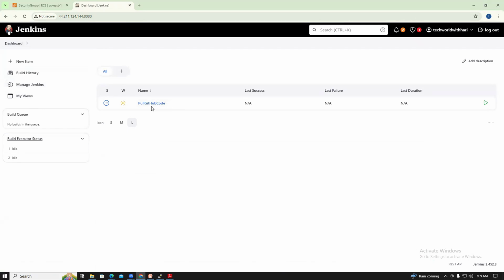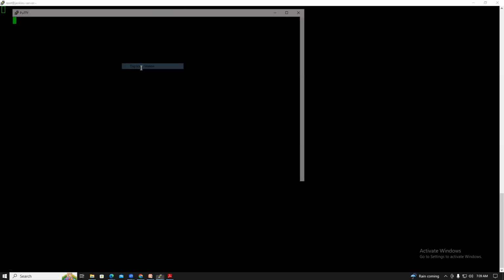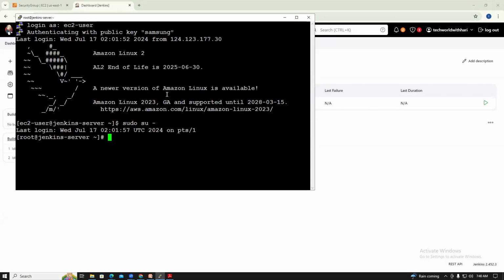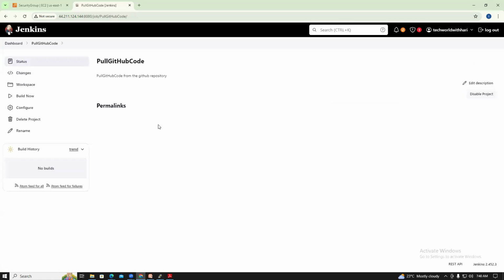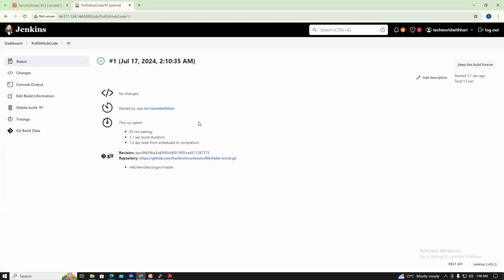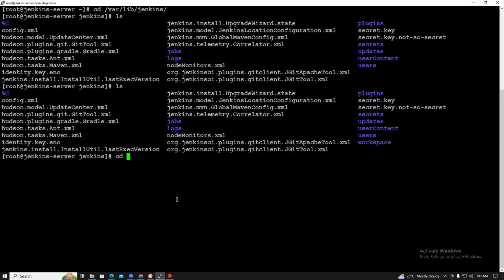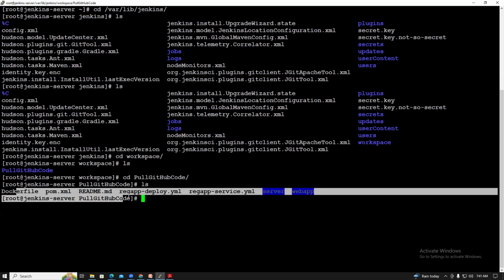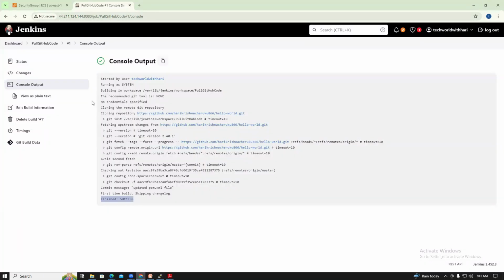Run Your First Job in Jenkins | Step-by-Step Jenkins Tutorial for Beginners (Hands-On Guide)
In this video, you’ll learn how to run your first job in Jenkins step-by-step. Whether you’re a DevOps beginner or setting up your first CI/CD pipeline, this tutorial walks you through every step — from creating a Freestyle project to building and running your first Jenkins job.

🔹 What You’ll Learn:

How to create and configure a Jenkins job

How to run your first Jenkins build

Understanding Jenkins workspace and build output

Practical demonstration with a real-time example

By the end of this tutorial, you’ll be confident in running and managing Jenkins jobs as part of your DevOps automation process.

📚 Watch till the end to get complete hands-on experience with Jenkins!

📌 Topics Covered:

Jenkins installation overview

Freestyle project creation

Build configuration

Running and monitoring Jenkins jobs